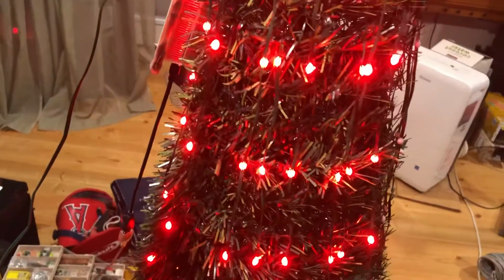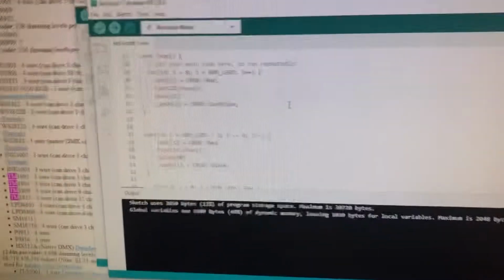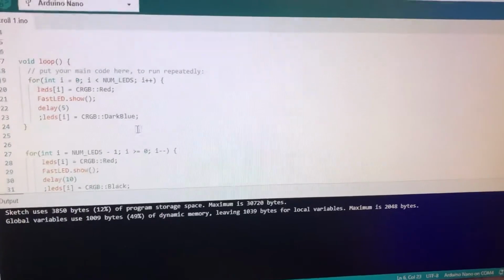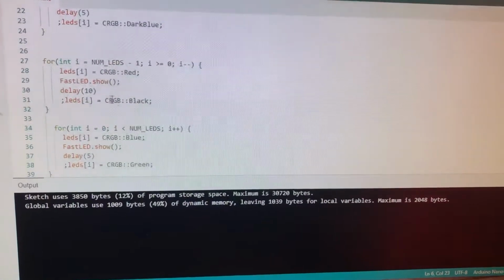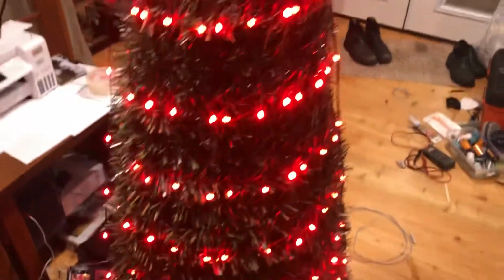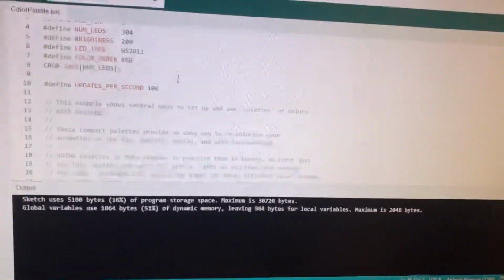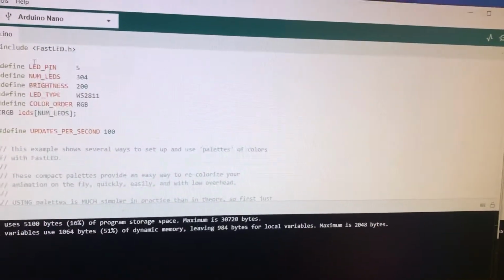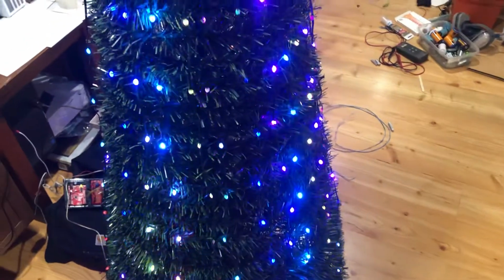Cheap DIY Led neo pixel tree controlled with arduino (prt2)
The tree I used